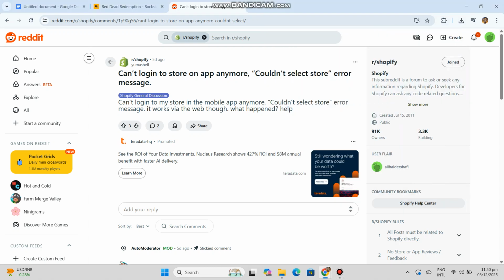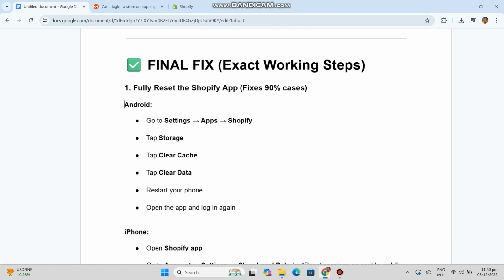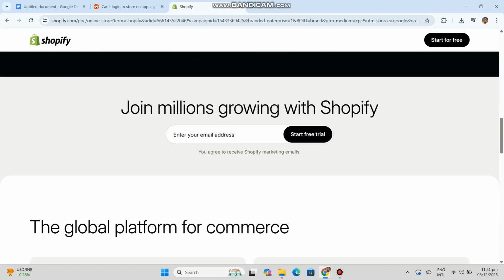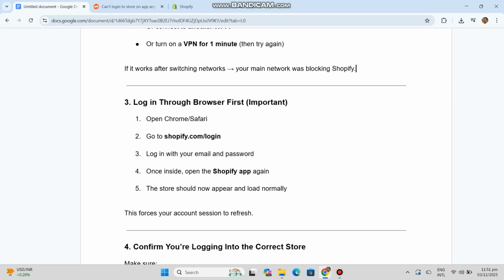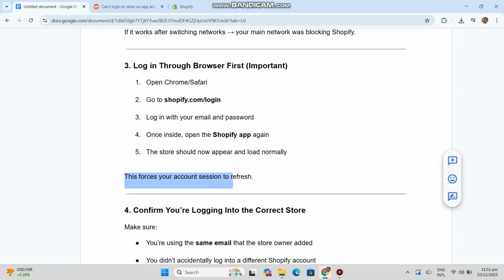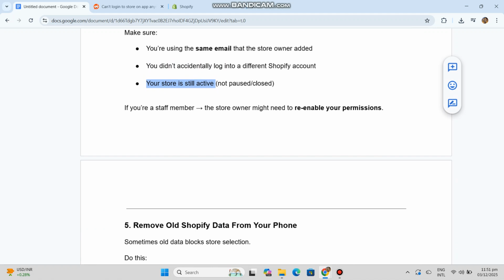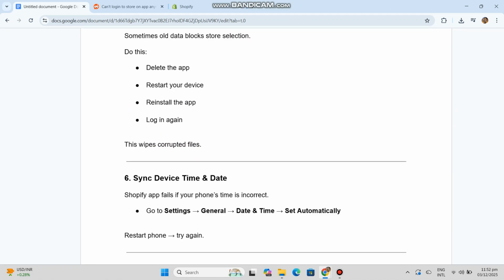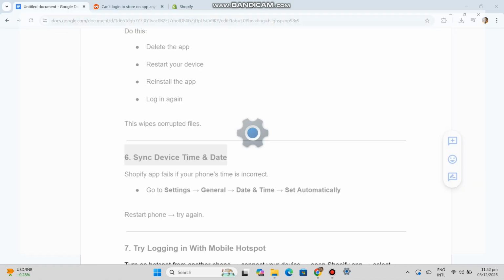How to Fix “Couldn’t Select Store” on Shopify App | Shopify Store Login Not Working ( Working Fix)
Are you unable to log in to the Shopify app? Getting the error “Couldn’t select store” when trying to open your Shopify store? In this video, I show the exact working fix to solve Shopify app login issues, store selection errors, and account loading problems.

This tutorial covers all the real causes of the error and provides step-by-step solutions that actually work:

✔ Fix “Couldn’t select store” error
✔ Fix Shopify app not loading your store
✔ Fix Shopify login loop
✔ Fix store not showing in app
✔ Fix Shopify app stuck on store selection
✔ Fix Shopify staff login issues
✔ Fix Shopify account session errors

What you’ll learn in this video:
• How to reset your Shopify app completely
• How to fix corrupted local store data
• How to bypass network restrictions blocking Shopify
• How to refresh your account session through browser login
• How to fix wrong time/date causing app failures
• How to fix permission issues for staff accounts
• How to make the app load your store again without errors

By following the steps exactly, you WILL be able to log in and select your store again — 100% working method.

For more real fixes for Shopify, eCommerce, and business apps!